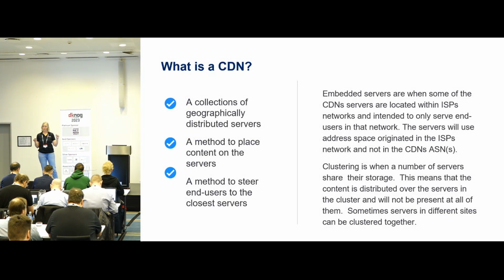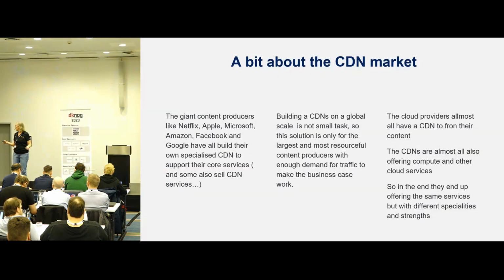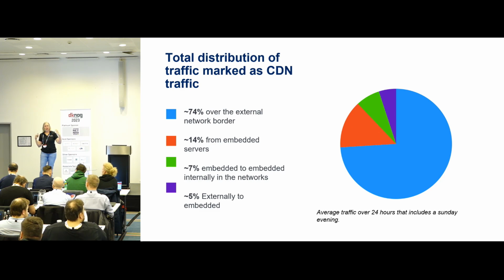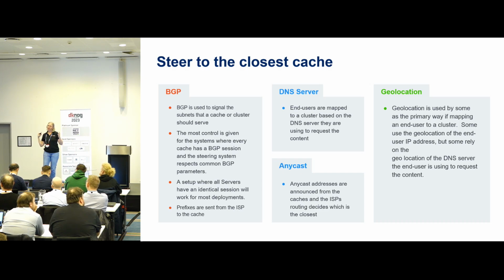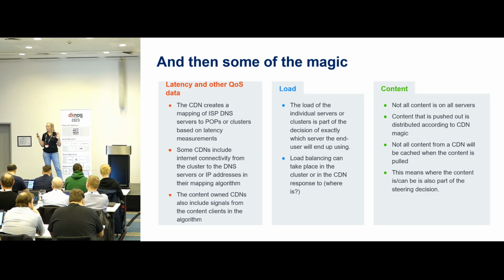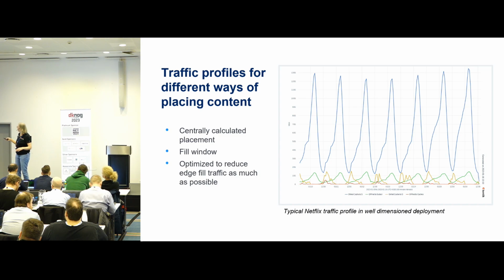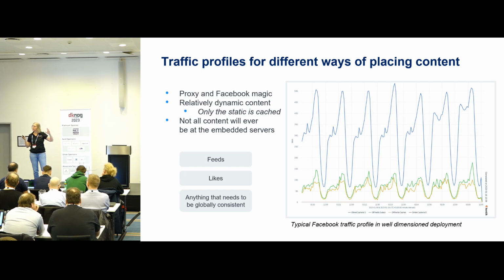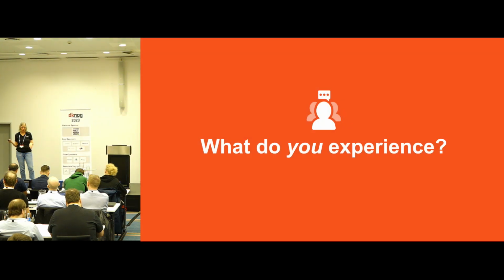Embedded CDNs in 2023 - a status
Embedded CDNs have been around for several decades. In the beginning there was Akamai and then Google. About a decade ago more showed up. In 2012, we did a panel at NANOG discussing the challenges for the ISPs who chose to embed. ISPs had to adapt to various differences for each of the solutions. The outlook was that an increased number of providers would offer an embedded solution, the variations would grow in complexity and the request or hope was alignment and standardization.
So what has happened in the last decade? This talk will focus on the most common embedded solutions and their similarities, differences and evolution over the past decade.

Speaker:  Nina Bargisen (Kentik) This talk was held at the DKNOG13 conference in Copenhagen, Denmark on March 9-10th 2023.

DKNOG is a conference for the community and by the community serving network engineering professionals in Denmark and its neighbouring countries.